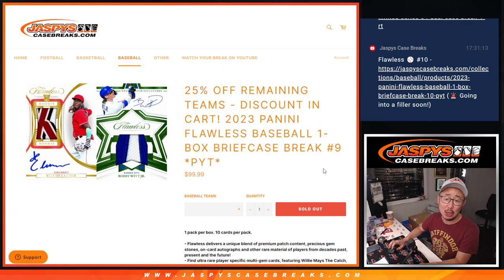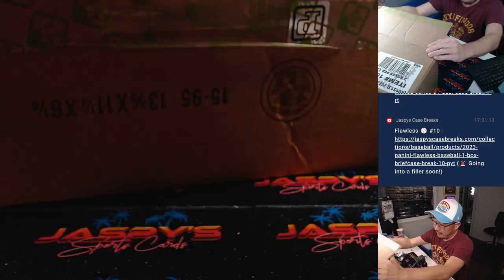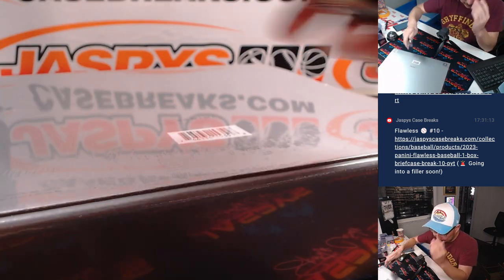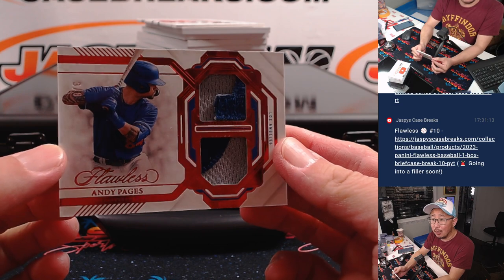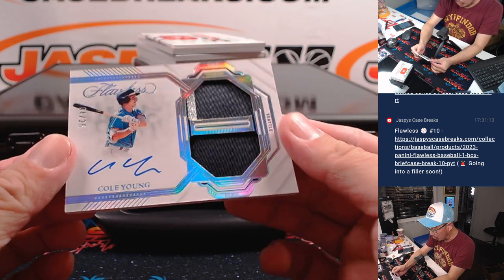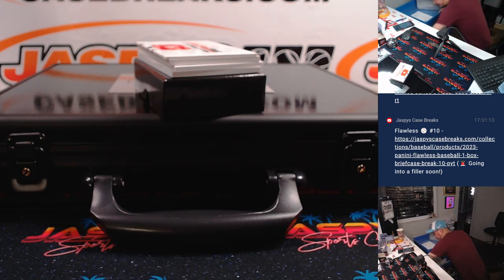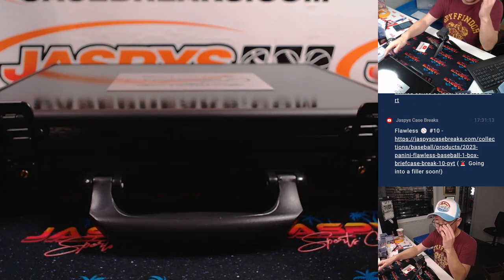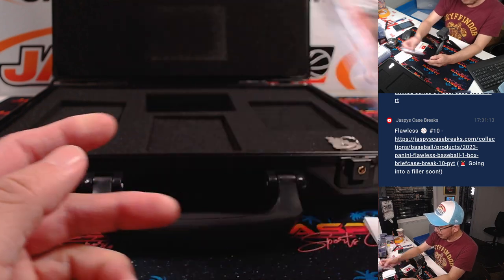Su, 11/10/24 - 2023 Panini Flawless Baseball 1-Box Briefcase Break #9 *PYT*